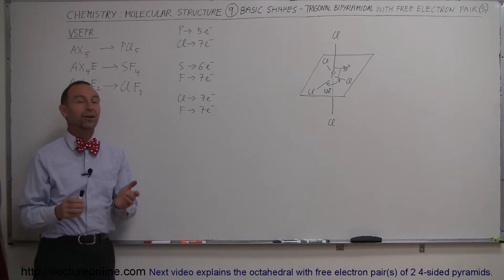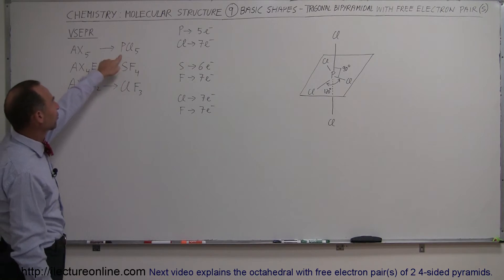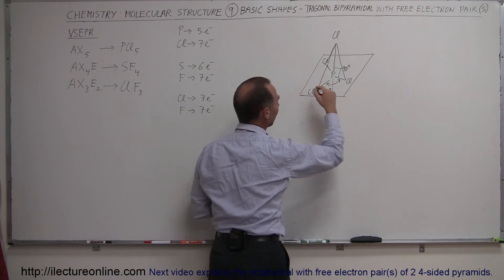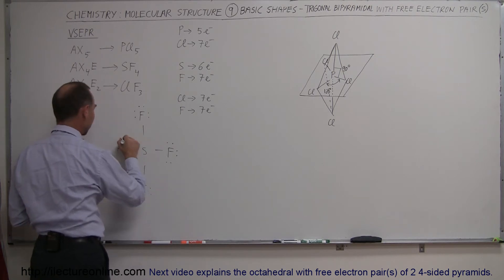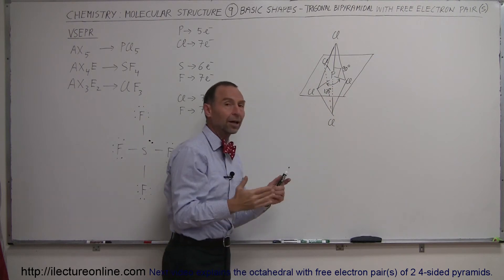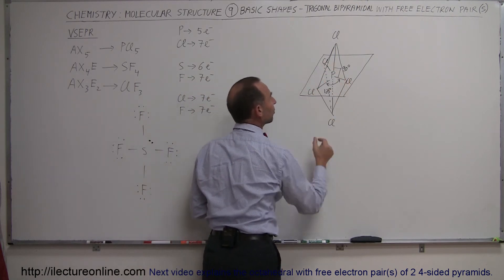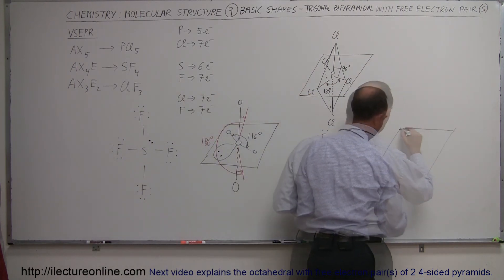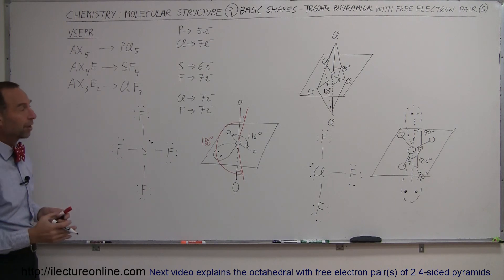Chemistry - Molecular Structure (9.5 of 45) Basic Shapes-Trigo Bipyramidal w/ Free Electron Pairs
In this video I will explain the trigonal bipyramidal with free electron pair(s).